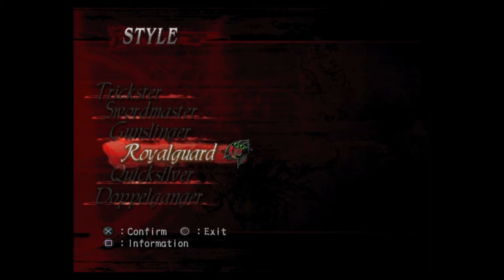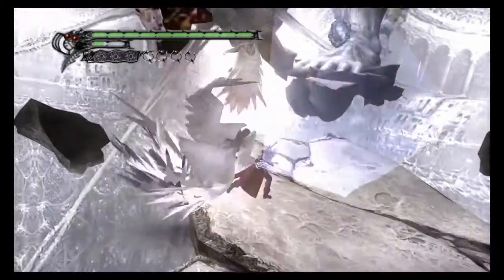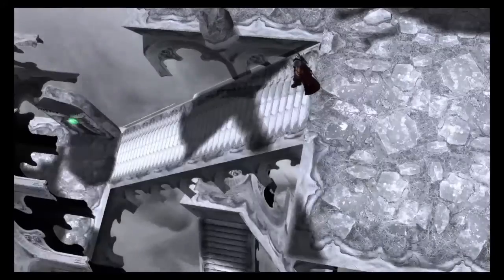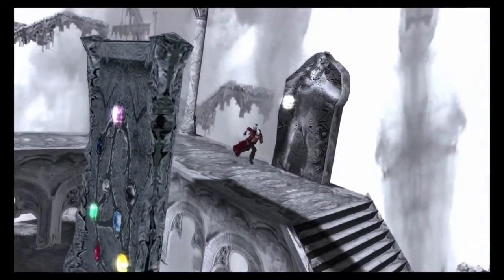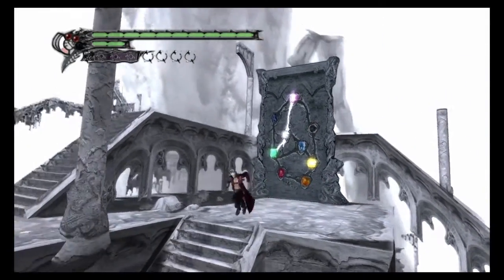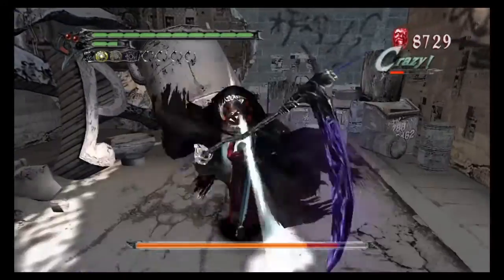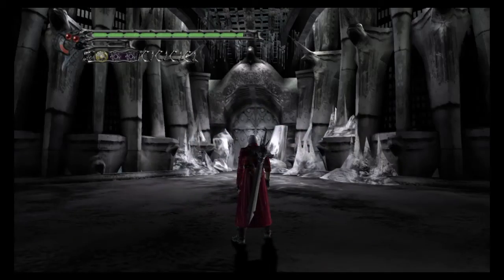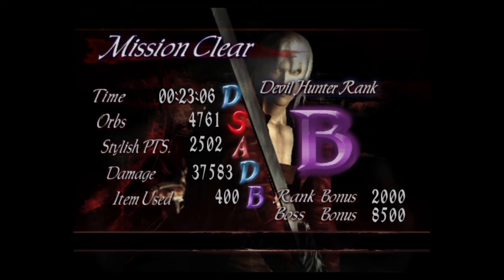Devil may Cry 3- Gameplay Walkthrough Part 18- Mission 18 (PS4)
My Let's Play Series for Devil May Cry 3 from the Devil May Cry HD Collection for PS4.

Devil May Cry 3: Dante's Awakening, known in Japan as Devil May Cry 3, is a hack and slash video game developed and published by Capcom, released in 2005 for the PlayStation 2 and ported to Microsoft Windows in 2006. The game is a prequel to the original Devil May Cry, featuring a younger Dante.

🔥Links🔥